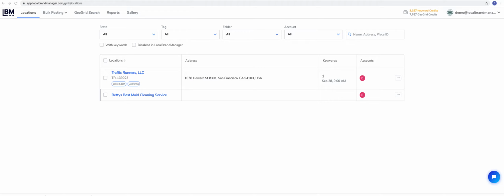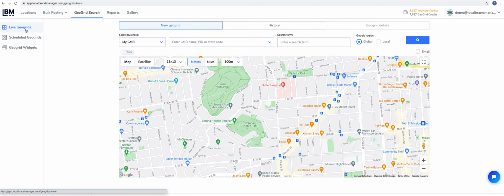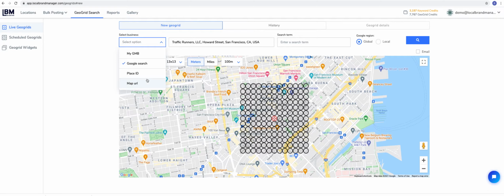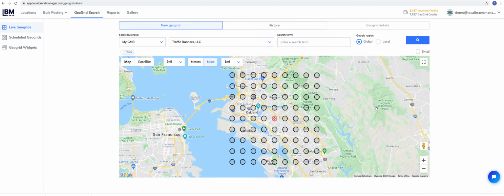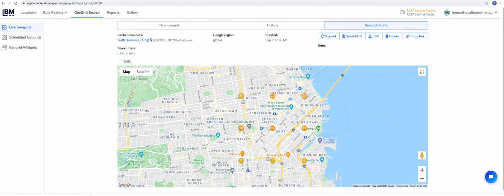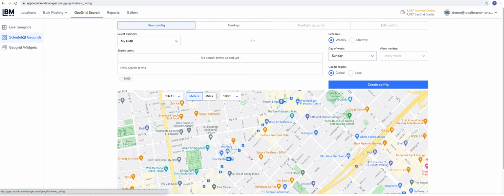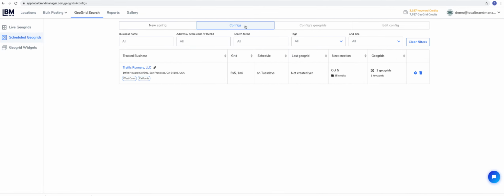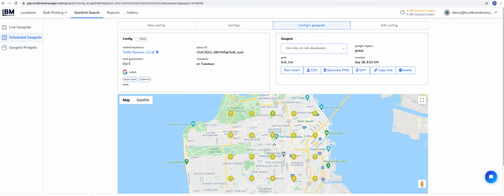Local Brand Manager Geogrid rank tracking system explained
Learn how the Local Brand Manager Geogrid system works.